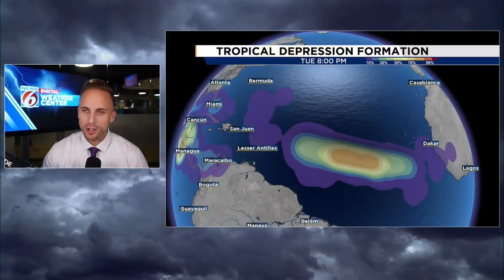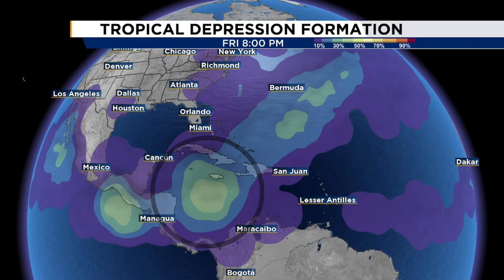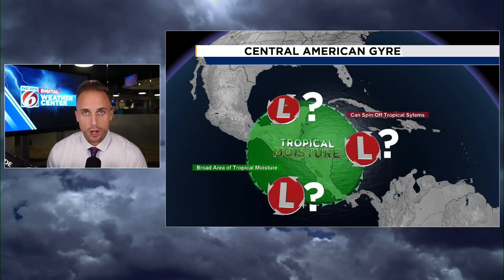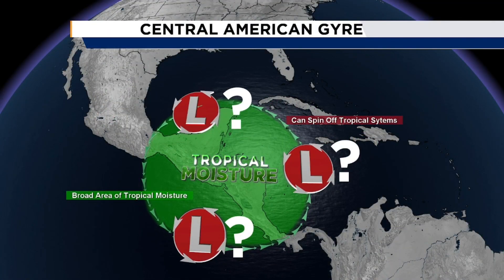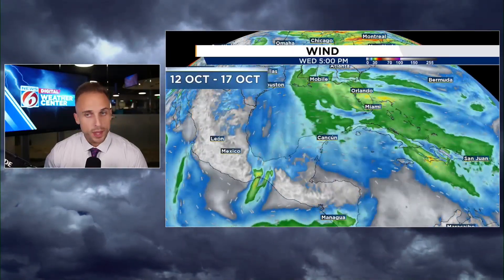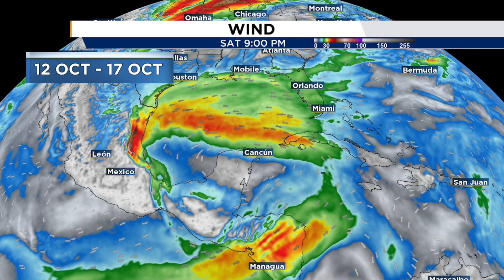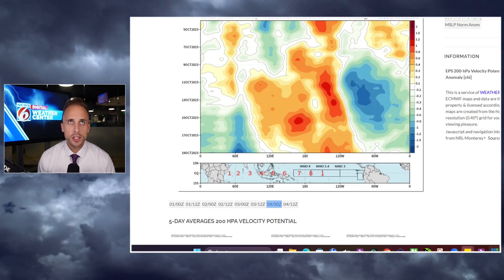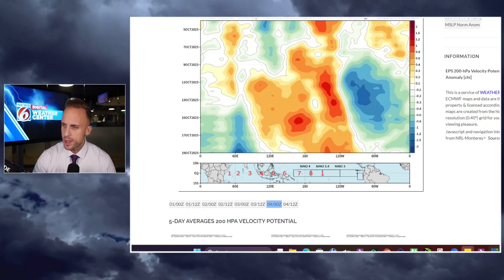The Central American Gyre is set to return. Why Central Florida should be watching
We’re truly on the downhill portion of the 2025 hurricane season, which is excellent news. With time quite literally RACING by, it’ll be the end of October before we know it.